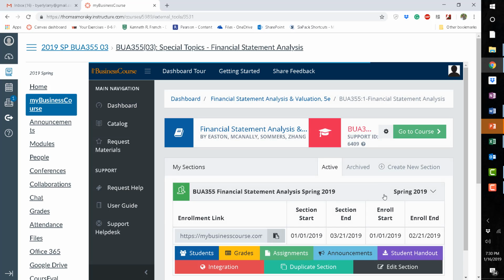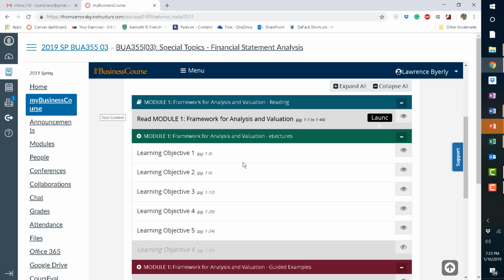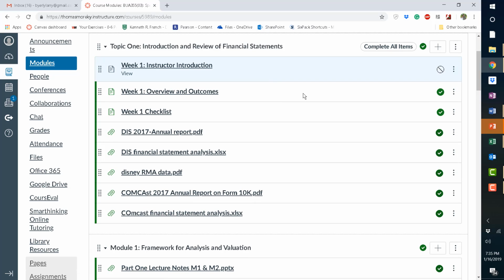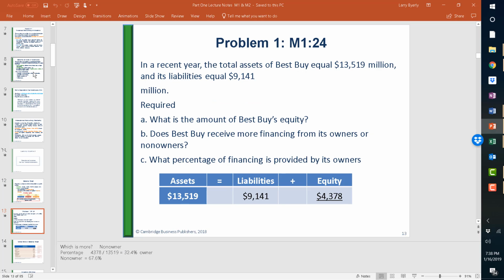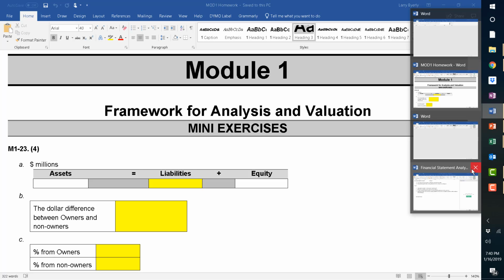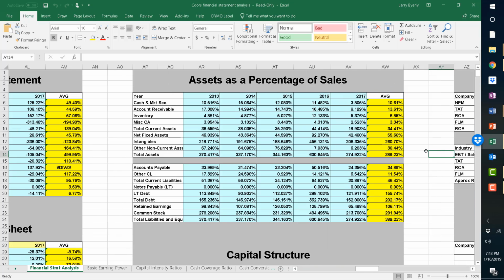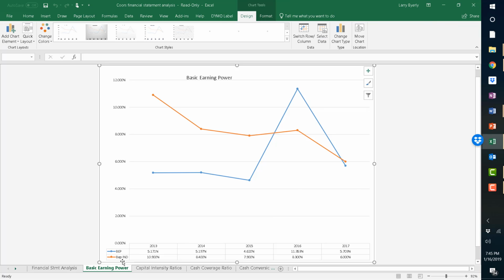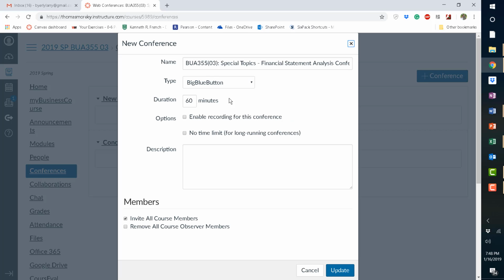Course intro video